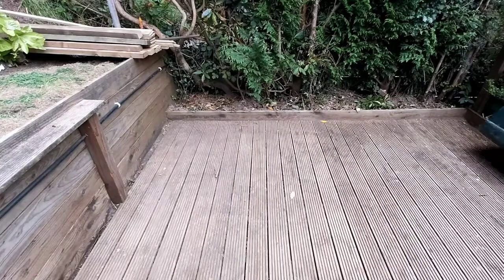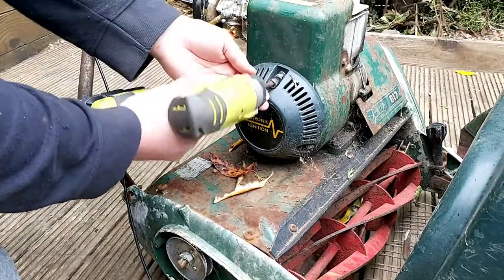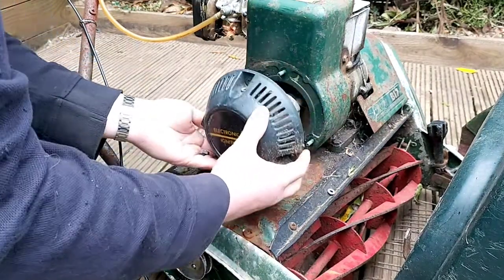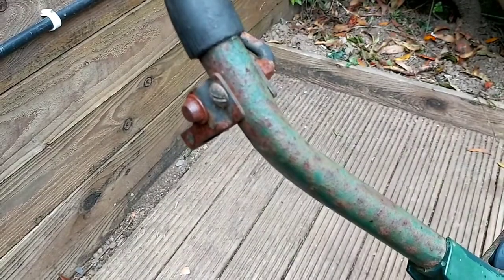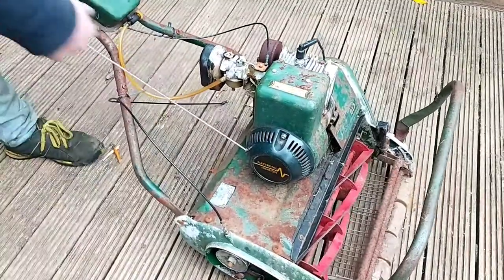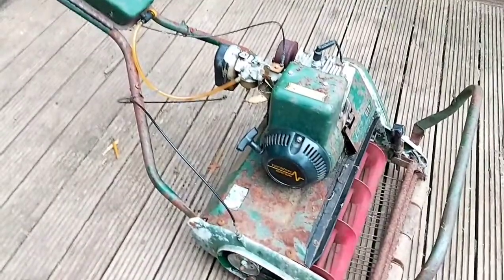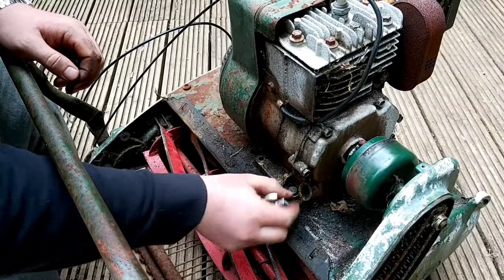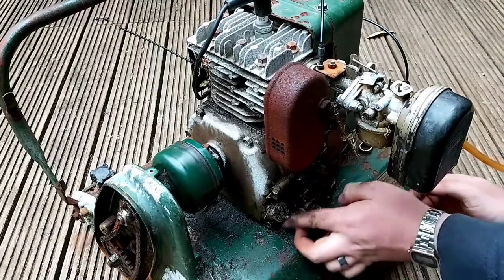ATCO Ensign B17 Cylinder Mower Part 1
Started taking apart my old but new to me atco Ensign b17 mower next park will be getting ready for paint and painting.